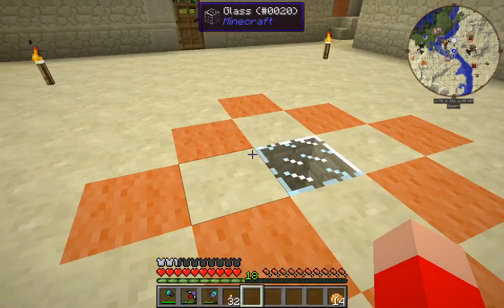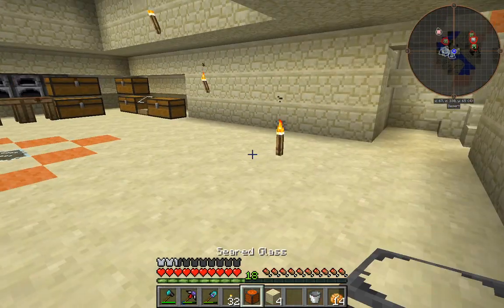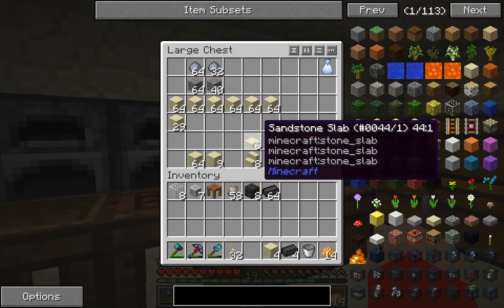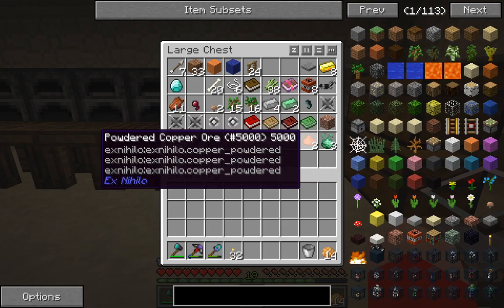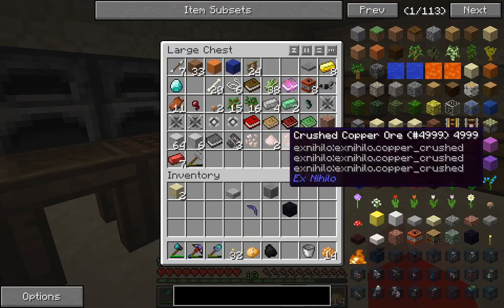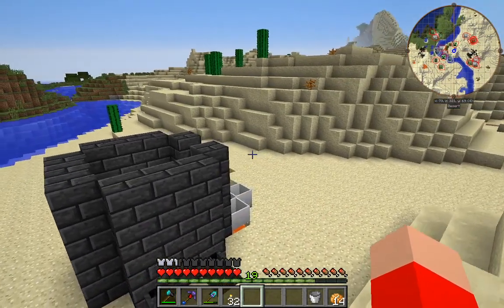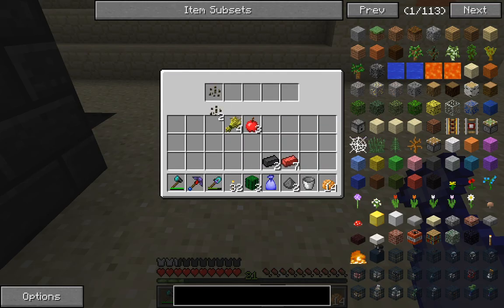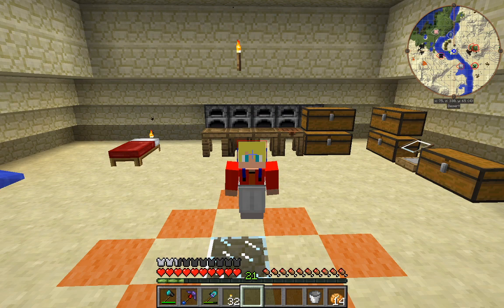Modded Lets Play: new setup and progress ep5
new recording setup and getting used to changes with my set up and with that came a cost sadly I lost a small amount of video footage but its a learning proses and its a risk I am willing to take to become better :D
My discord is everyone is welcome :D for those who like my video's feel free to join my discord anyone is welcome. i am online most of the time and am here to help. tho my videos are different and odd at times i show you my experience and sometimes how much i know :D